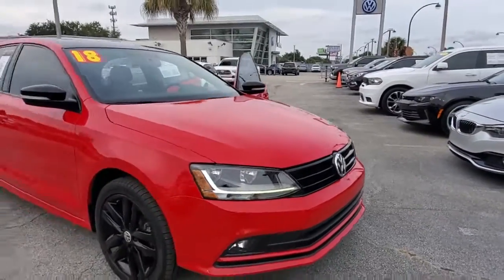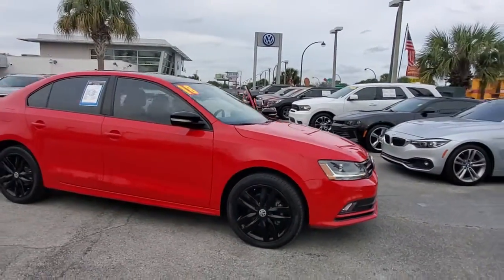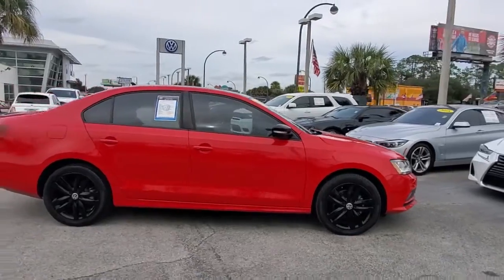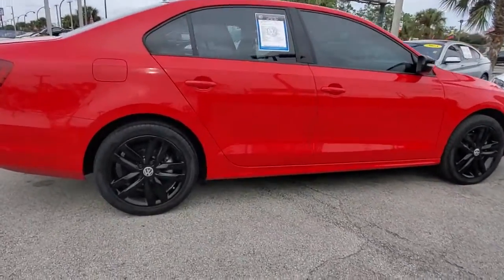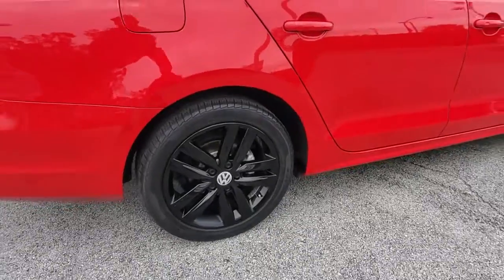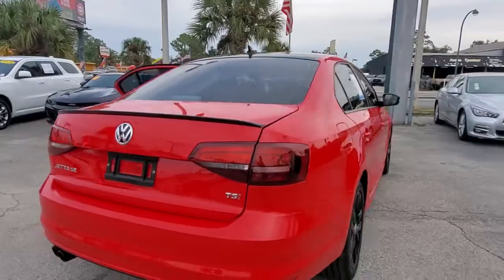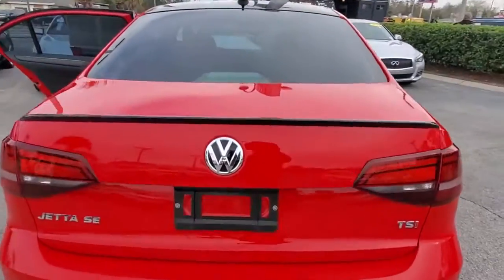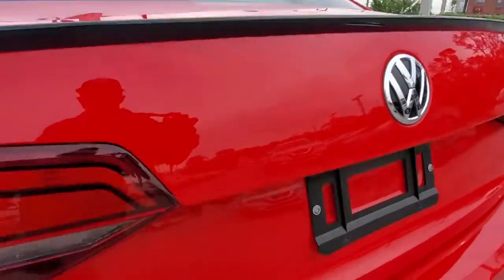2018 Volkswagen Jetta Orlando, Sanford, Kissimmee, Clermont, Winter Park, FL 4946P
Tornado Red w/Black Roof Used 2018 Volkswagen Jetta available in Orlando, Florida at Orlando VW South. Servicing the Sanford, Kissimmee, Clermont, Winter Park, FL area.
2018 Volkswagen Jetta 1.8T SE Sport - Stock#: 4946P - VIN#: 3VWD17AJ0JM236383

5474 S Orange Blossom Trl

Clean CARFAX.brbr2018 Volkswagen Jetta Red 1.8T SE Sport FWD 6-Speed Automatic with Tiptronic 1.8L TSIbrbrFamily appeal with a sporty feel ! Recent Arrival! 24/33 City/Highway MPGbrbrAwards:br  * JD Power Automotive Performance, Execution and Layout (APEAL) StudybrOrlando VW South proudly serving the following communities: Orlando, Kissimmee, Clermont, Melbourne, The Villages, Windermere, Davenport, St Cloud, Longwood, Sanford, Lake Mary, Lakeland, Oviedo, Cocoa, Titusville, Daytona Beach.